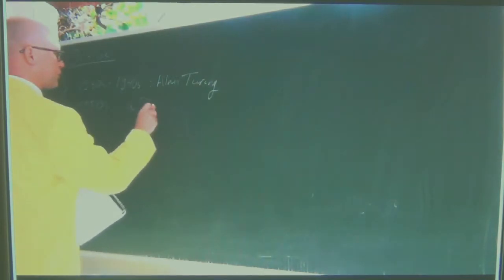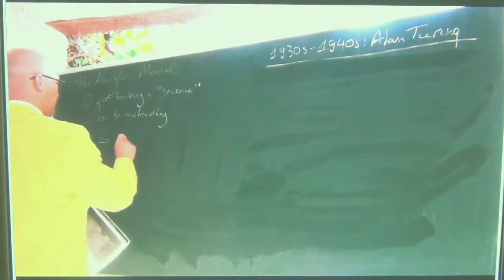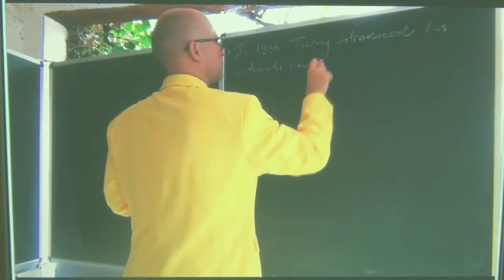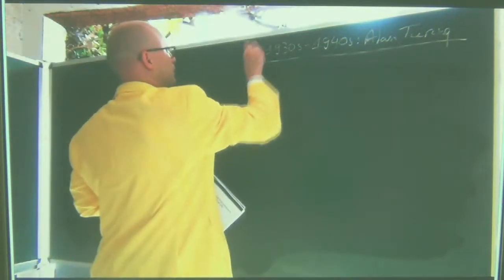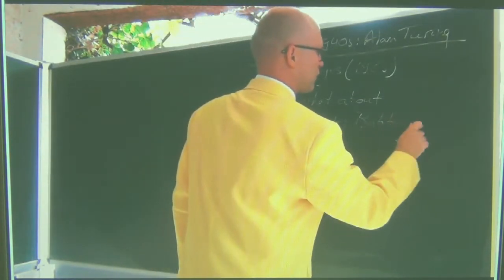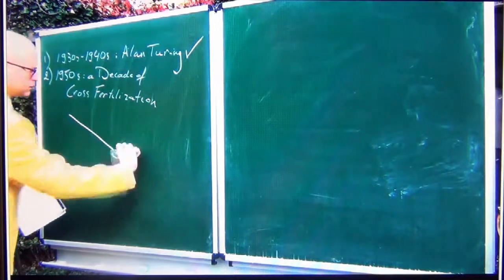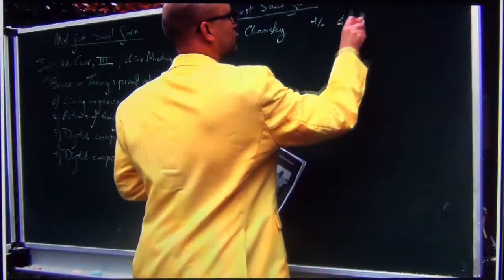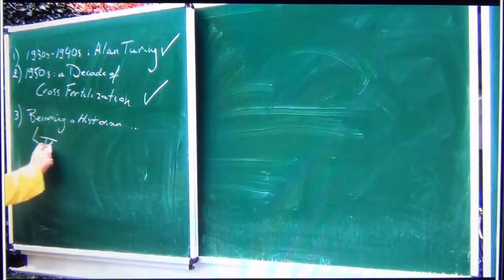Lecture1: "Bye Bye Turing Hype"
Lecture 1 on the History of Computer Science (and much more):
"Bye Bye Turing Hype", by Edgar G.  Daylight, October 2019.